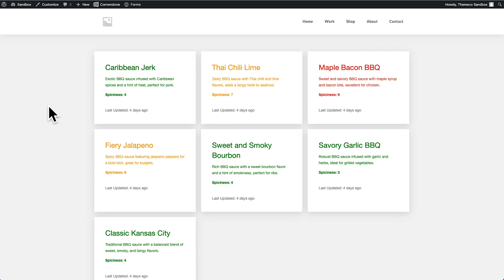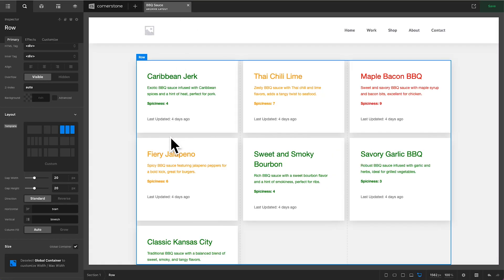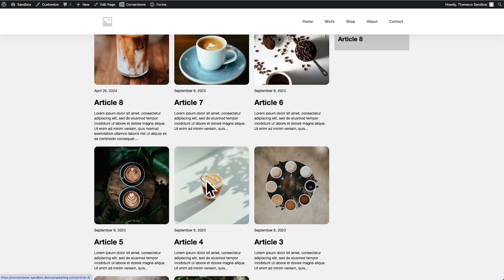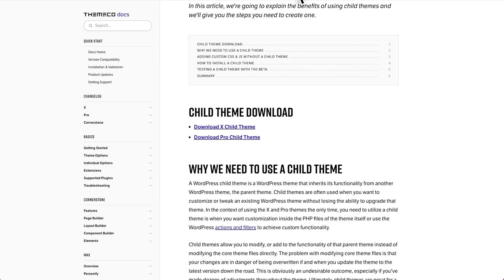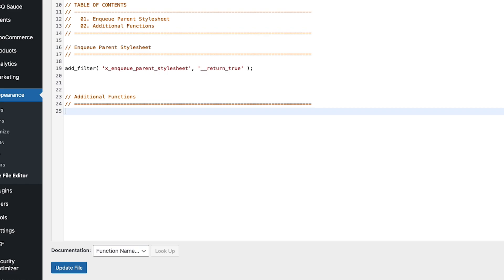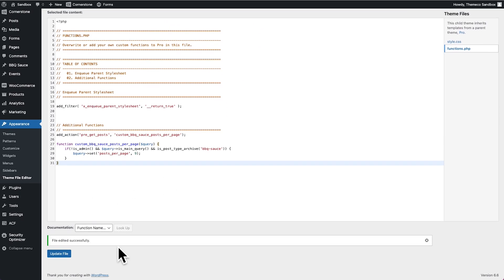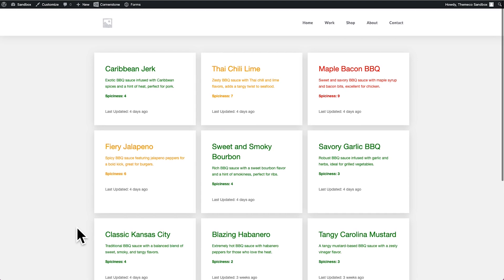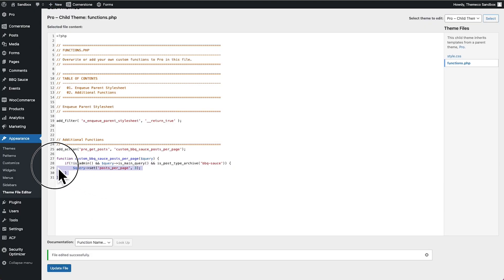How to Override the Number of Posts Per Page in WordPress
Cornerstone gives you virtually limitless ways to customize your blog, post, and archive layouts in WordPress (not to mention custom post types as well). In today's video we're going to show you how a little PHP can override the default WordPress settings and allow you to have different outputs for different pages. Here is a text file that includes the PHP from the video

and then pick up your copy of the most advanced website builder in WordPress!